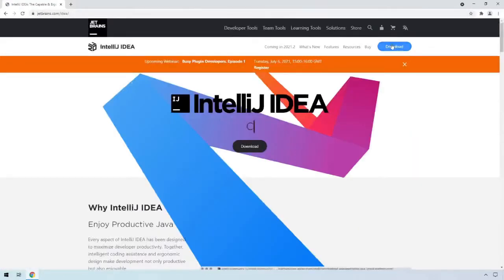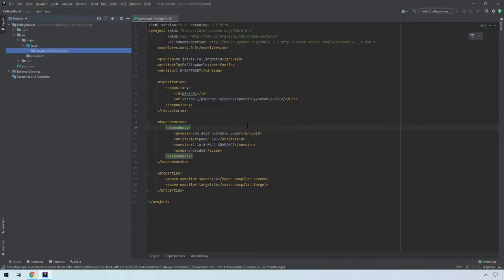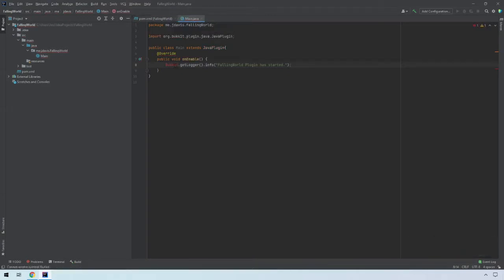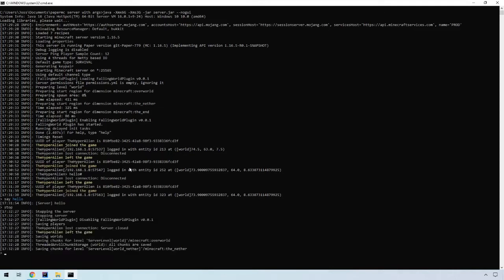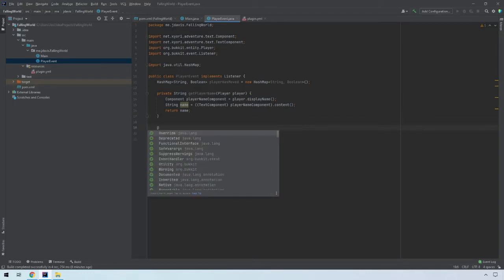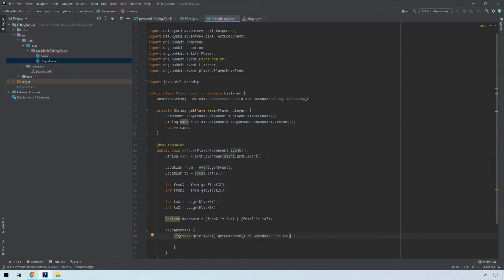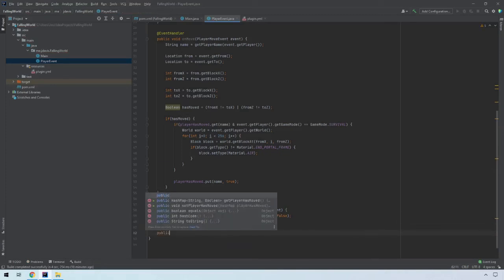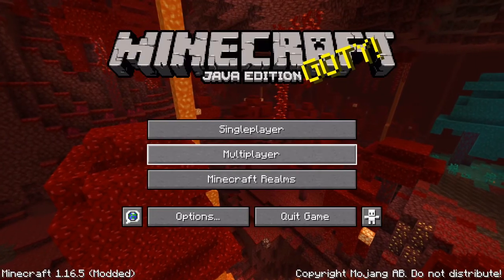Papermc plugin development 003 - Writing your first plugin! Simple Falling World Plugin tutorial.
I think it's a great plugin to start with, since you're just removing some blocks when a player walks, things like commands and going into permissions etc are just another thing to learn before you start programming. Here you can see things happening with comparatively less time getting to know how to navigate, manipulate and use the various files required for things like commands and permissions in PaperMC.